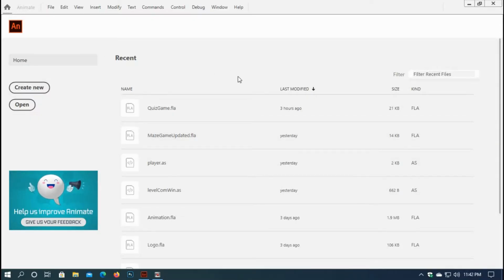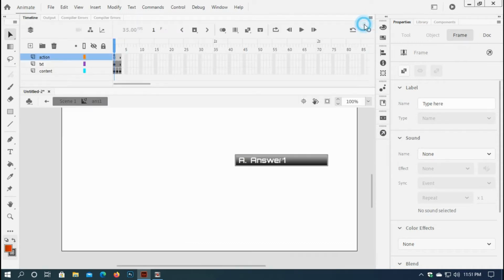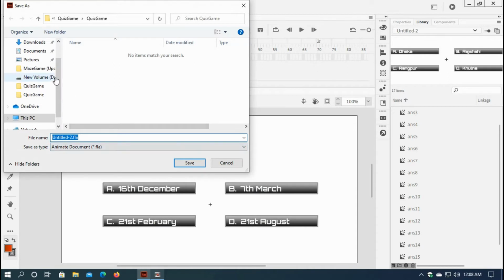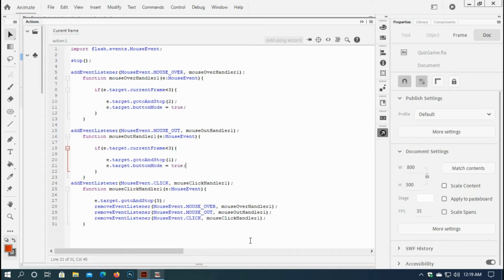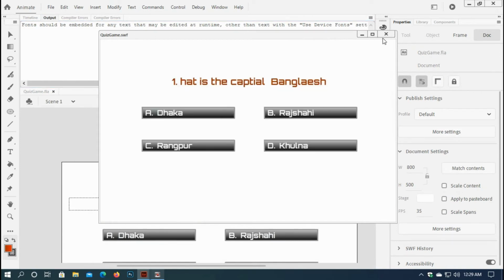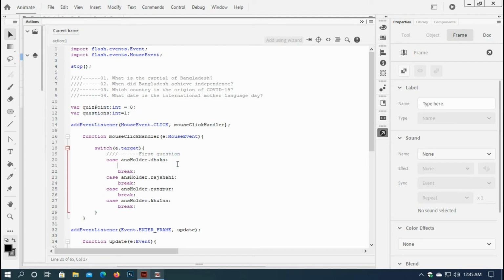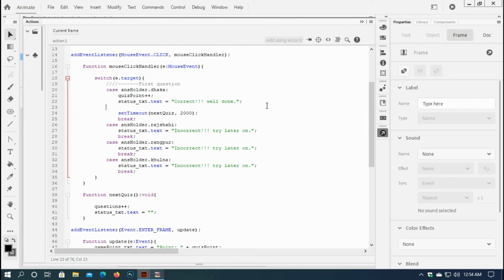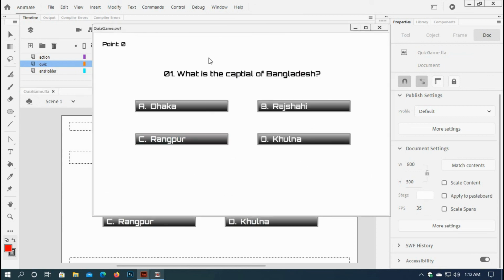How to make a Quiz Game (P-1) using A.S 3.0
This is a basic tutorial for learning to make a Quiz Game using Action Script 3.0. I've used here Animate 20 platform of Action Script 3.0 for making this project.

Below Tutorials may interest you guys:-